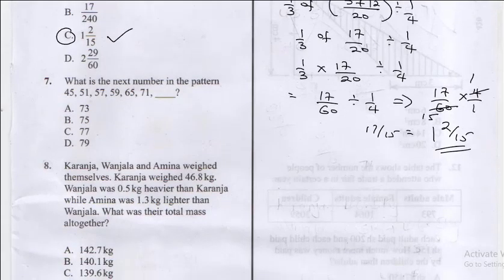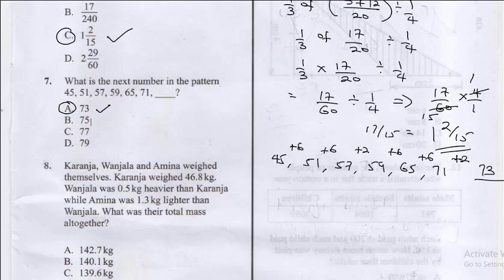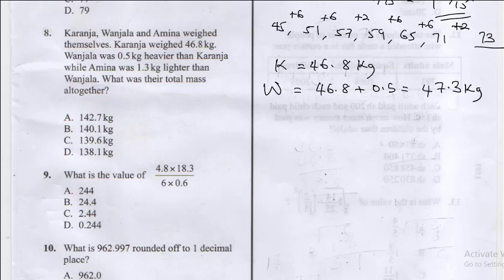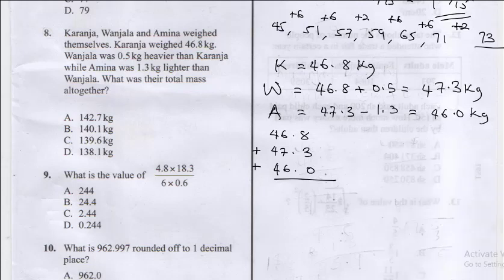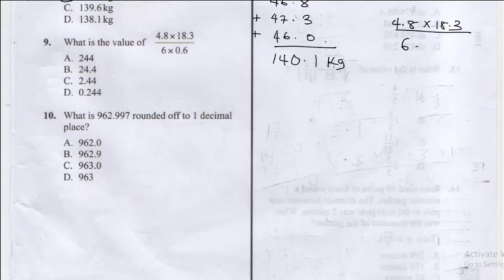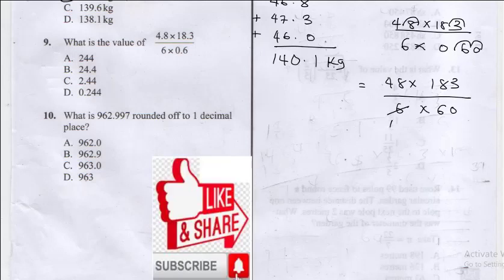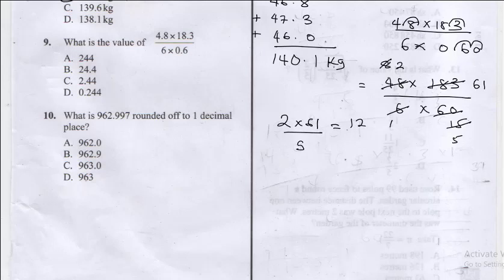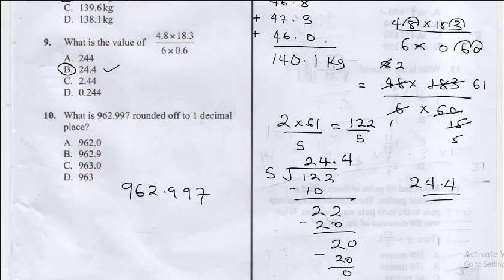KCPE 2023 MATHS PAPERS. KCPE 2022 MATHS REVISION PAST PAPERS AND ANSWERS 2023.KCPE PREDICTION Q7-Q10